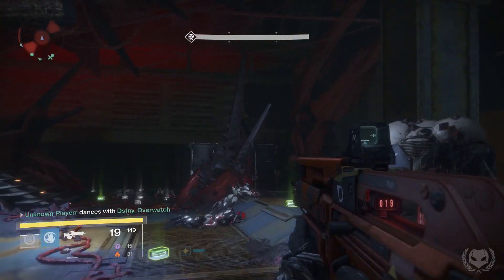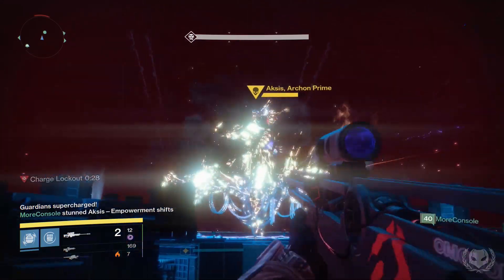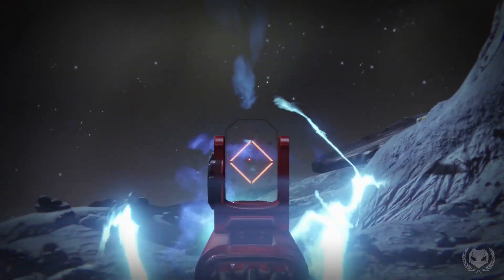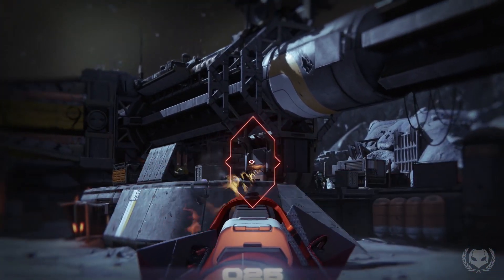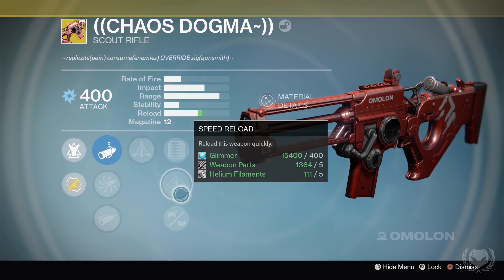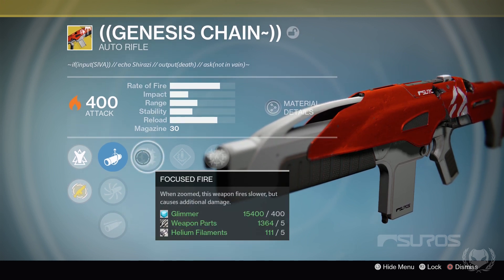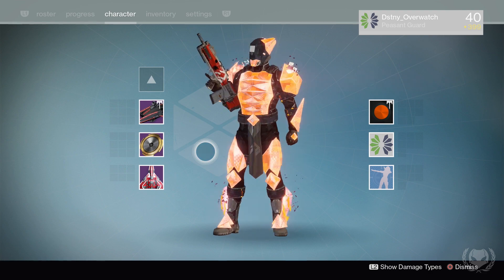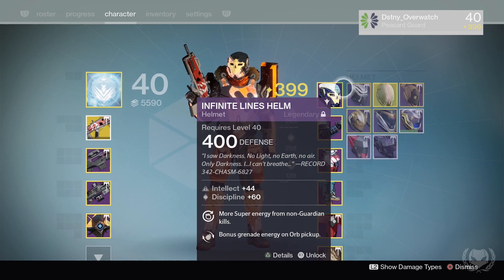Destiny: Exotic Raid Primaries - Wrath Challenge Mode Loot!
Here is a look at the new exotic elemental raid primaries you can obtain from the Wrath of the Machine Challenge Modes!